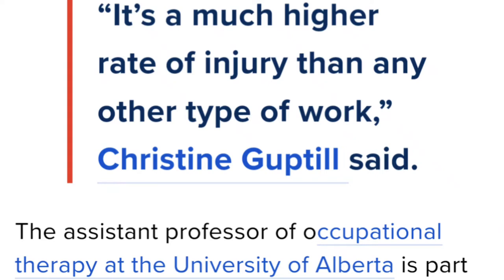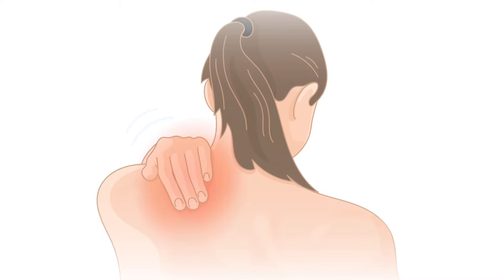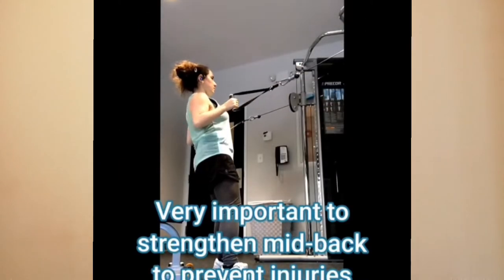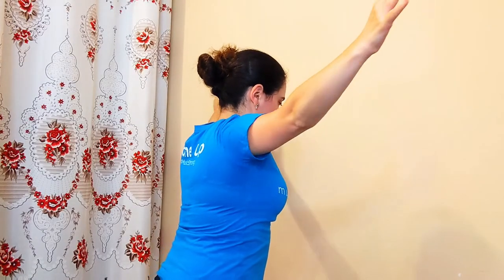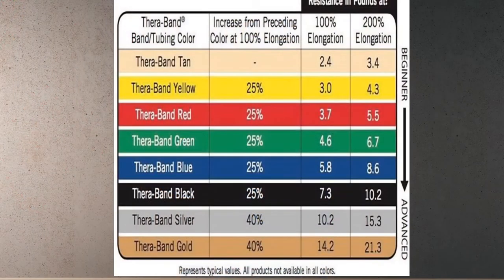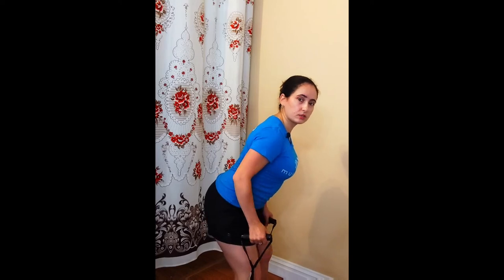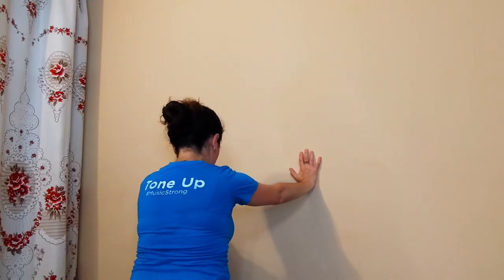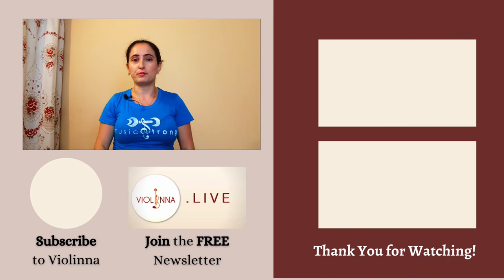5 Mid-Back Exercises | Injury Prevention for Violinists & Violists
Many professional orchestral musicians (especially violinists and violists) deal with chronic back and neck pain, especially if playing for many hours sitting down. Besides overuse, posture, and technique, another thing that often contributes to this kind of pain is a weak mid-back area. It's our responsibility to take care of our bodies before and after sessions.

Here are 5 great exercises to strengthen the mid-back. These are based on what I learned in personal training, physical therapy, and from Angela McCuiston of @Music Strong Fitness Training (IG: @musicstrongfitness)

TheraBand Resistance Bands

Resistance Band with door anchor & e-book (for rows)